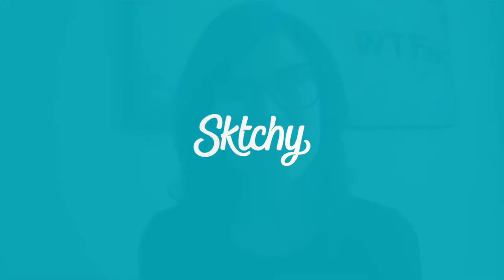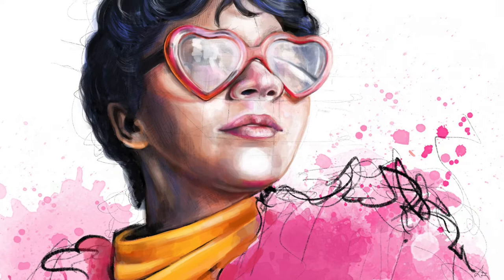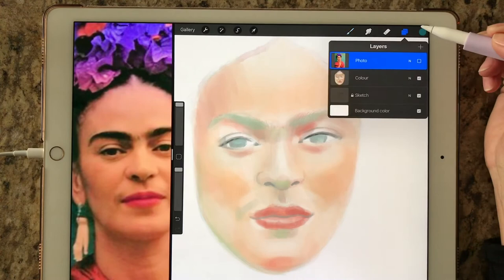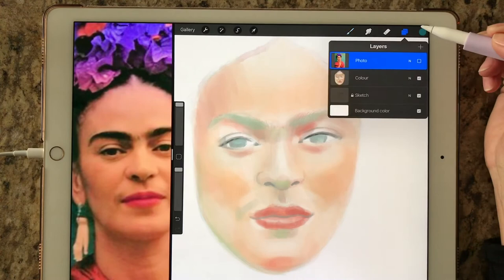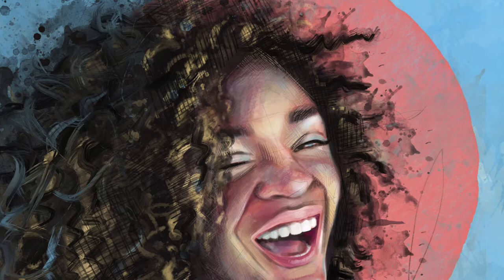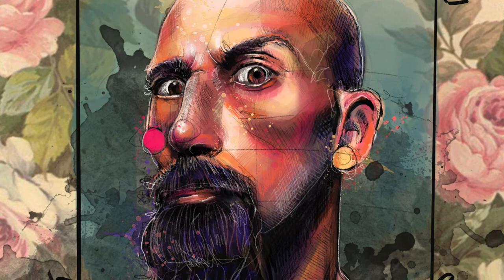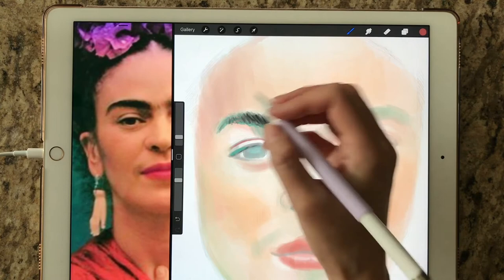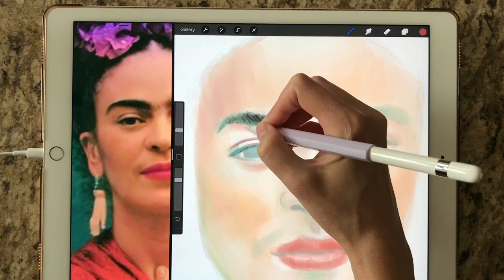Portraits in Procreate: Basics & Beyond with Lisa Filion (Procreate Class)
Harness the power of the award-winning drawing and painting app Procreate In four video lessons, portrait artist and art educator Lisa Filion will teach you how to use this essential creative tool and help you expand your portraiture skills. You don't need any Procreate experience to enjoy this class while even experienced Procreate users will benefit from watching Lisa create original portraits from start to finish with the app.